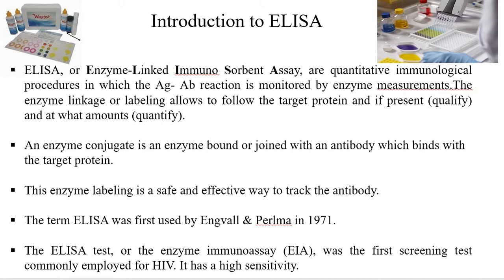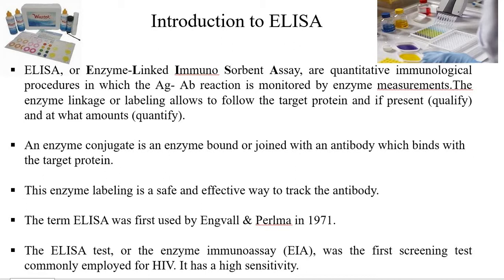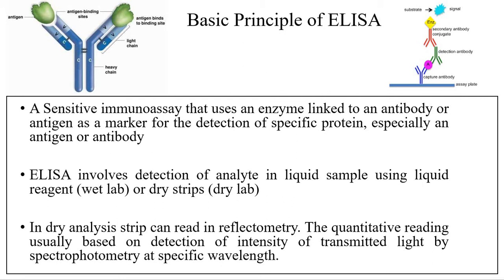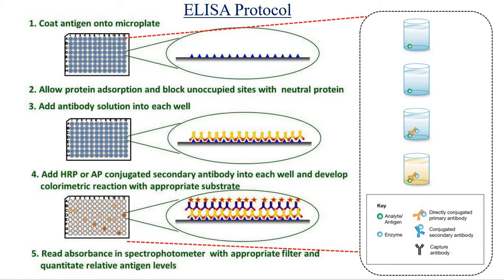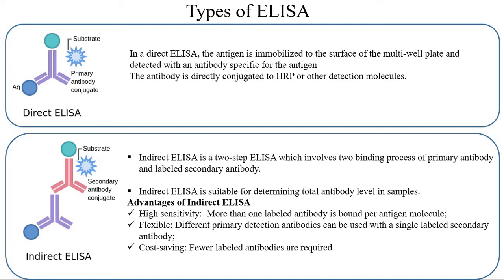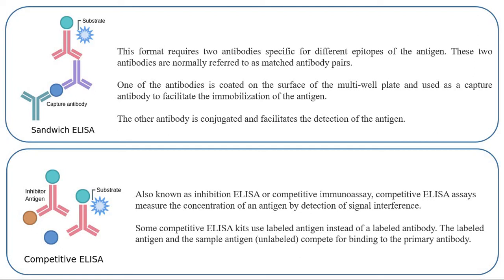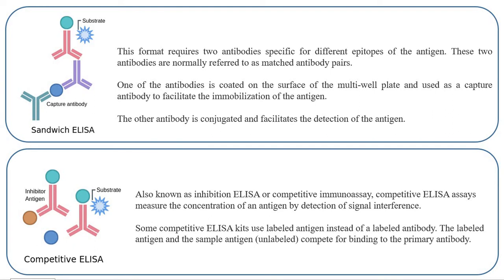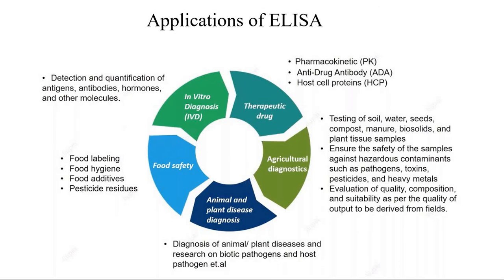3 15 Am